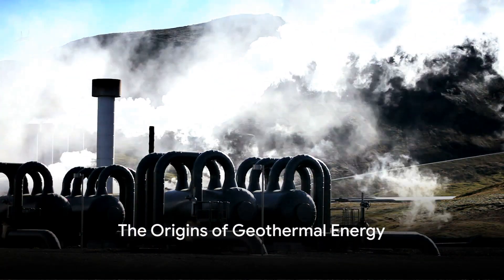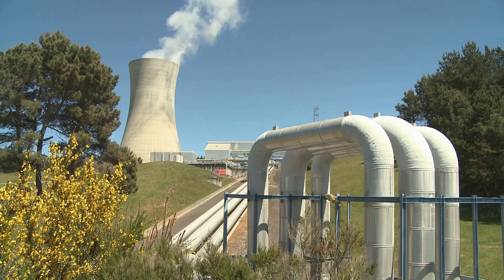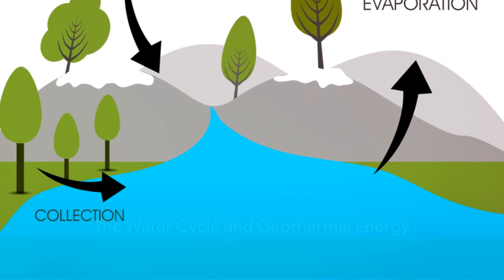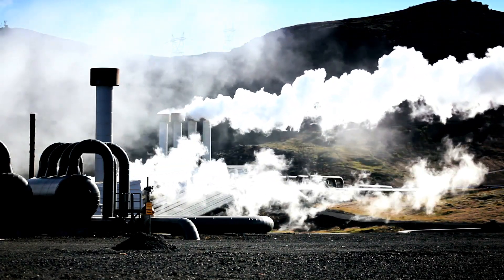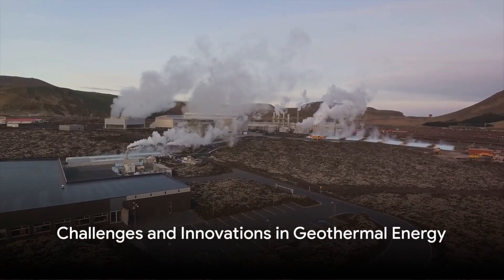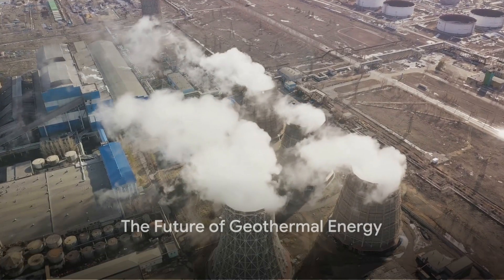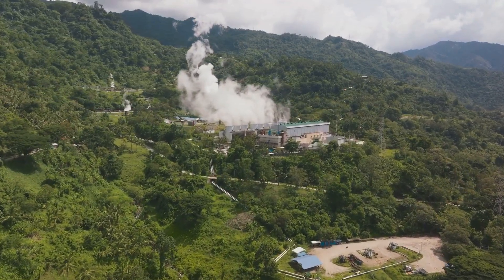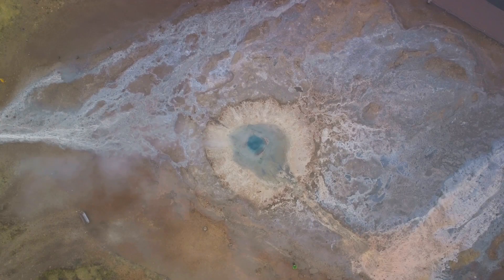Geothermal Wonders: Earth's Untapped Energy - Part 5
In this final installment of our Renewable Energy Innovations series, we delve into the untapped potential of geothermal energy, a sustainable power source right beneath our feet. Geothermal energy, the heat derived from the Earth's core, represents a promising frontier for renewable energy development. Unlike other renewable resources, geothermal energy offers a consistent and reliable power source, capable of supplying electricity around the clock without the intermittency issues associated with solar and wind energy.

Harnessing geothermal energy involves tapping into the Earth's internal heat to generate electricity or provide direct heating. This process can significantly reduce our reliance on fossil fuels, decrease carbon emissions, and contribute to a more sustainable and resilient energy system. With advancements in drilling technology and increased investment, geothermal energy is becoming more accessible and economically viable.

This video explores the science behind geothermal energy, from its formation deep within the Earth to the innovative technologies used to harness it. We'll look at the different types of geothermal resources, including dry steam, wet steam, and hot rock, and how they are converted into usable energy. Additionally, we'll highlight the environmental benefits of geothermal energy, such as its low emission footprint and minimal land use, making it an essential component of the global shift towards clean energy.

We also address the challenges and opportunities in geothermal energy development. While geothermal energy offers a promising path to decarbonization, it also faces hurdles such as high upfront costs, geographical limitations, and the need for further research and development to improve efficiency and reduce impacts.

Our journey through the world of renewable energy concludes with a call to action. The transition to renewable energy sources like geothermal is not just an environmental imperative but also an opportunity to innovate, create jobs, and build a sustainable future. As we continue to explore the vast potential of the Earth's natural resources, geothermal energy stands out as a key player in the global energy transition.

Thank you for joining us on this enlightening journey through the innovations in renewable energy. Together, we can make a difference in the fight against climate change by embracing the power of the Earth itself.